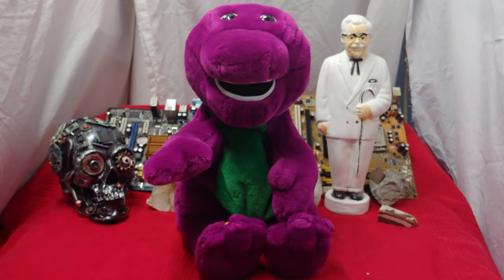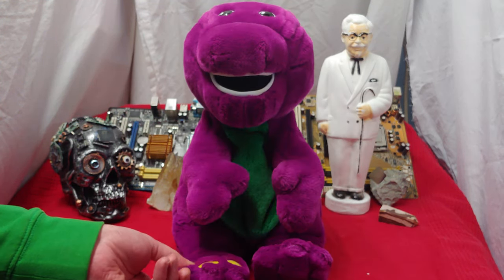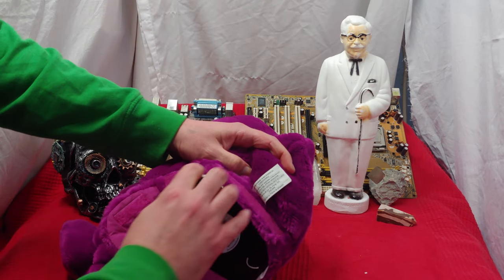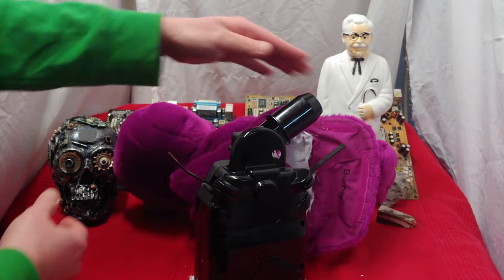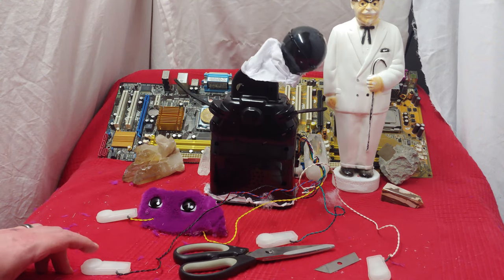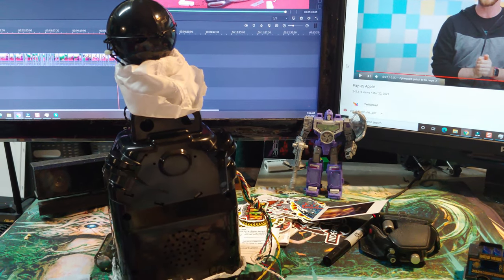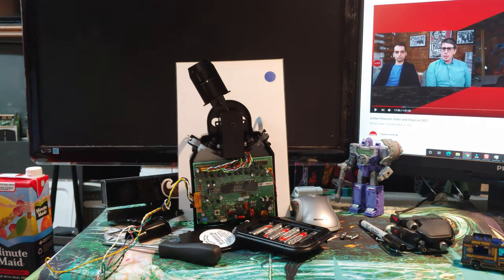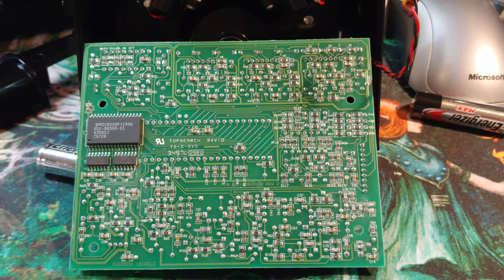Microsoft ActiMates Interactive Barney Teardown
ActiMates Barney (formally Microsoft ActiMates Interactive Barney) was an interactive plush toy released in July 1997 by Microsoft.

Contents
History
Capabilities
Stand Alone
PC Pack
TV Pack
Actimates Compatible Videos
Trivia
History
Codenamed "Gepetto" for the motion technology inside the dolls, the Actimates toys were Microsoft's attempt to get into the toy market, especially the digital sector that was growing very popular by the late 1990s.

A store display used to showcase the abilities of ActiMates Barney.

The first of these dolls, modeled after Barney, was first displayed at the New York Toy Fair in 1997 to much praise. Immediately put into stores, Barney quickly became a huge success that holiday season. Dolls based on Arthur, his sister D.W., and the Teletubbies were also made following the success of the Barney plush.

Despite being decently popular for a few years, the dolls were discontinued in 2000 with Microsoft losing the patent rights to the toys in 2005.

Capabilities
While Barney can be used as a stand alone toy, the main feature is the ActiMates doll's interactivity with the PC and television.

To get the ActiMates to interact with the TV show or the videos, a hockey-puck-shaped transmitter device called a TV Pack must be purchased separately and connected to the video-out connector of the TV set, while to have the ActiMates interact with the specialized computer software (developed by 7th Level and published by Microsoft), another hockey-puck-shaped transmitter device called a PC Pack must be purchased separately and be connected to the MIDI/game port connector of the PC.

Stand Alone
When used as a stand-alone toy, Barney has a 2,000 word vocabulary and is able to sing 17 songs in addition to being able to play 12 different games. These actions can be achieved by pressing the various sensors throughout the plush's body.

For example, if one were to squeeze one of Barney's hands, he would play through one of the games. Covering Barney's eyes, which have light sensors, and uncovering them would let the plush play peek-a-boo with the user.

PC Pack

The box for the PC Pack.

Using the PC Pack, Barney could interact with special PC titles developed by 7th Level and Microsoft. Because of the updated capabilities of this pack, Barney's vocabulary jumped from 2,000 words to an impressive 14,000 words in total.

The software makes use of a special programming library called "ToyAPI", which communicated with the ActiMates via the PC Pack. Actimates Barney is required for the pack-in title, "Fun on Imagination Island", but was optional for the other titles.

When not using the toy, Barney would appear on screen in his place in most of the titles. Actimates Barney could also help the user in the various PC games. Like in stand alone mode, Barney can play Peekaboo with the characters in the PC games.

TV Pack

The box for the TV Pack

By using the TV Pack, ActiMates Barney becomes a sort of viewing buddy and interacts with special encoded tapes and broadcasts of Barney & Friends (even if they were taped off of TV).

Squeezing his hand would make him say a phrase like "I like watching TV with you." "Let's watch this show together." "Here we go." "Whoa." "(laughs)" "Look. our friends." "There's Baby Bop." "There's BJ." "There are my friends." "Let's watch this show let's all about like this." "Whoa." "It's BJ." It's Baby Bop." "Hi, Baby Bop." "Hi, BJ." "There are our friends." "Hi, there everybody." "Hello there. how are you." "Oh, boy." "That's was great." "Good idea." "Come on. let's go." "That's right." "All right." "That's my sure." "That's good to remember." "Yum." "Why hope." "I love to here that." "Great." "Hooray." "Oh, yeah." "Okay." "Yup." "Oh goody." "(yawn)" "good night." "Yummy yummy. mmm mmm." "Wow. look at the boat." "Ze hea nahaddar." "Yeah." "Ho-ho." "That's the spirit." "Yay." "Remember." "Uh oh. look out." "Uh-huh." "Uh-oh." "Oh, no." "Yes." "Good job." "Give a friends our here." "I really like that song." "That's was fun." "That's was terriffic." "What a good song." "Buen trabajo." "That's was beautiful." "That's was stu-u-upendous" "That's was super dee duper." "That's was a beautiful songs." "Boy oh, boy." "Let's go." "Aha." "Boy. oh, boy. oh, boy." "Wow." "Whoa. that's was great." "Hip, hooray." "(laughs)" "Goodbye, Professor Tinkerputt." "Goodbye, Mother Goose." "I love you you love me. whe're a happy family. with a great big hug and the kiss from me to you. won't you say you love me too?." "I love you you love me. whe're best friends like friends should be with a great big hug and the kiss from me to you. won't you say you love me too?." "I love geting hugs." "Goodbye, Baby Bop." "Goodbye, BJ." "There sure our friends." "(laughs)" "Remember, i love you." Barney would also sing along to the songs and comment on various events in the episodes and videos.